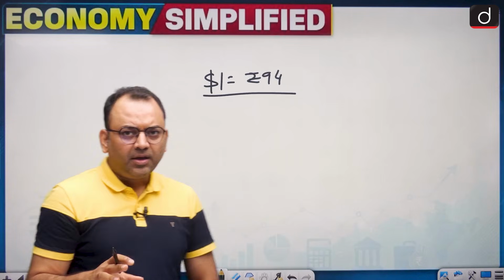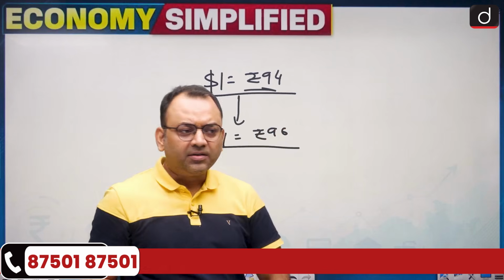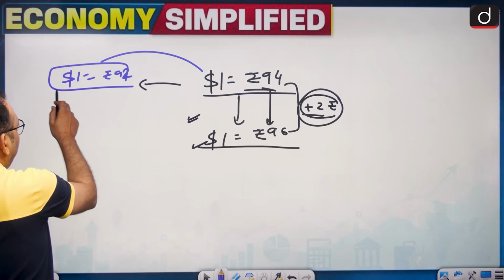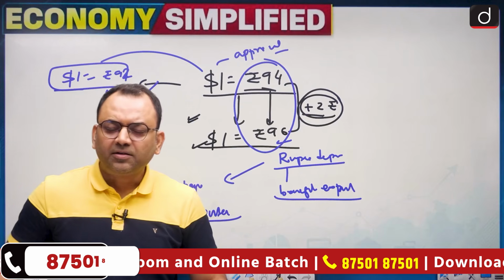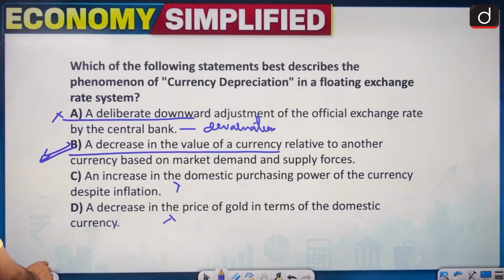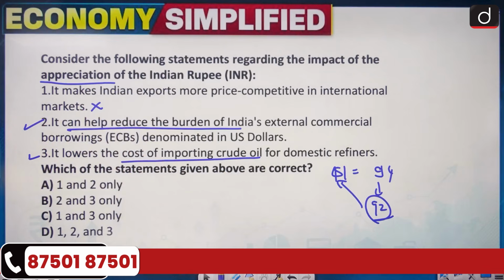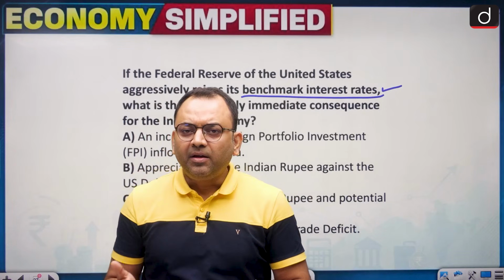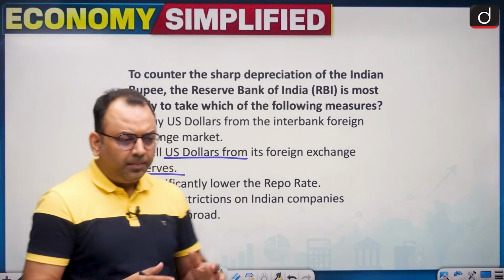Rupee Appreciation & Depreciation | Economy Simplified | Indian Economy | Drishti IAS English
Strengthen your UPSC exam preparation with this simple and comprehensive explanation of Rupee Appreciation and Depreciation, one of the most important concepts of the Indian Economy for UPSC Prelims and Mains. This session is part of the Economy Simplified Series, designed to explain important economic concepts in a simple, lucid, and beginner-friendly manner so that aspirants can develop strong conceptual clarity.
Rupee Appreciation and Depreciation are important concepts related to exchange rates, foreign exchange markets, international trade, inflation, exports, imports, and monetary policy. In this video, Mr. Anand Agrawal, Faculty, Drishti, explains the meaning of Rupee Appreciation and Depreciation, the factors responsible for changes in the value of the Indian Rupee, and their impact on different sectors of the economy in a structured and exam-oriented manner.
This Economy Simplified session will help you strengthen your command over Indian Economy and improve your preparation for UPSC Prelims 2027, UPSC Mains 2026, State PCS examinations, and other competitive exams.

3. How to Prepare Optional

4. Optional Subject Demo Classes

5. UPSC Mock Interview 2024

6. IAS Toppers Talk 2024

7. Voices of the Revolution

2. GS Studio Foundation Course (Hindi)

3. GS Studio Foundation Course (Hinglish)

4. GS Studio Foundation Course (English)

6. UPSC Optional Subjects Online Courses

8. IAS Mains 2026 Online Courses

9. Current Affairs (Prelims + Mains) IAS 2026 Online Courses

10. UPSC Prelims 2026 Test Series

11. UPSC Mains 2026 Test Series